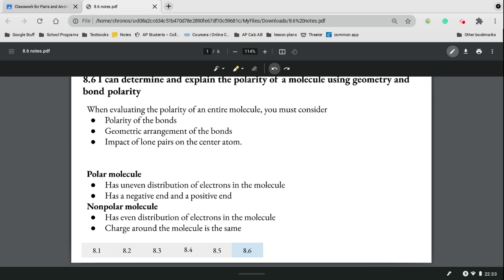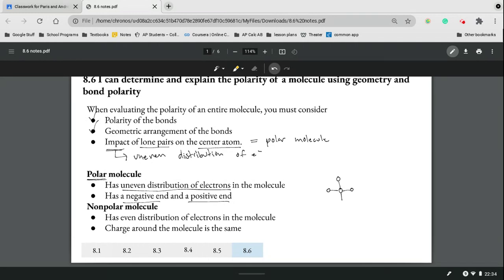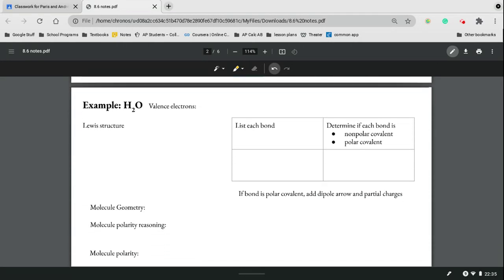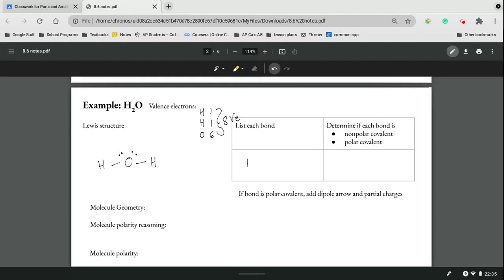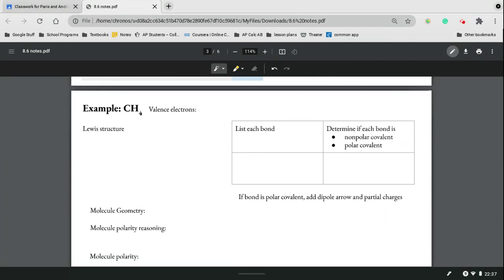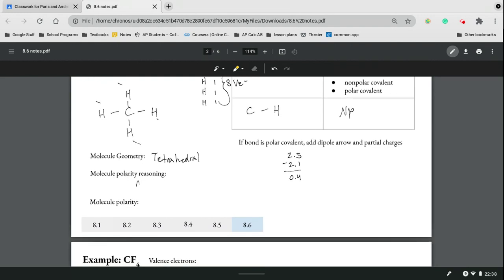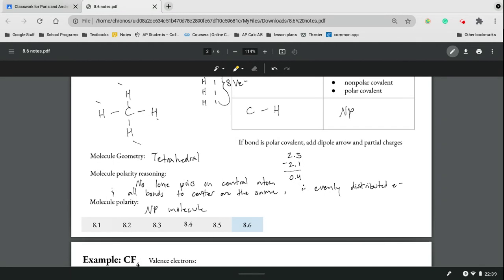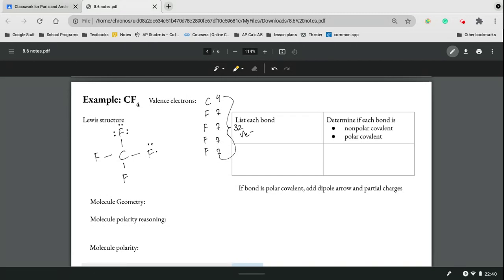8.6 Molecular Polarity